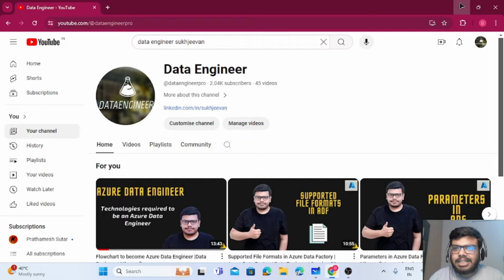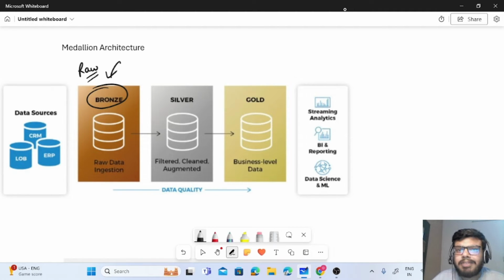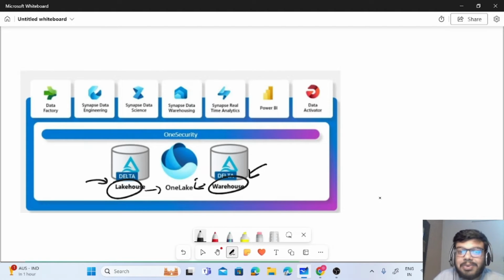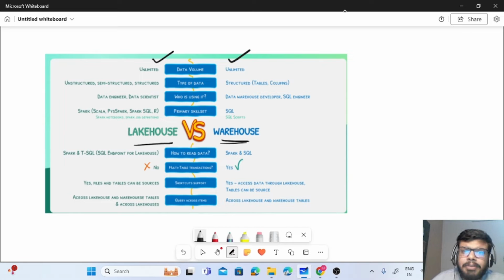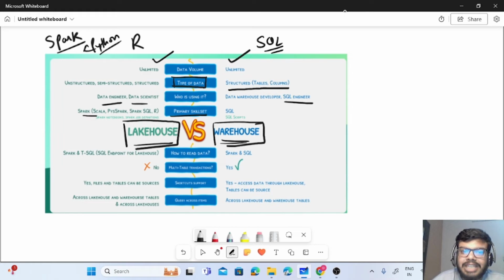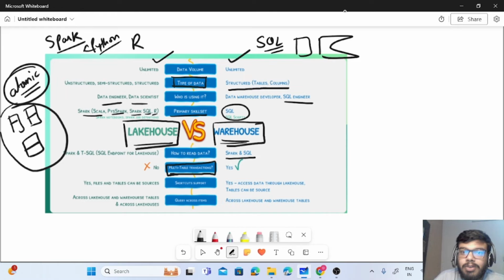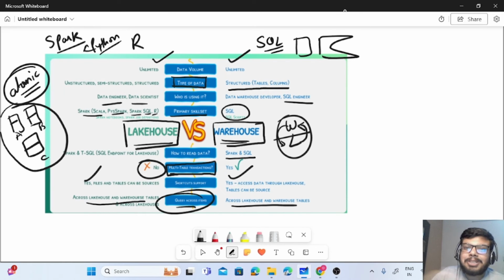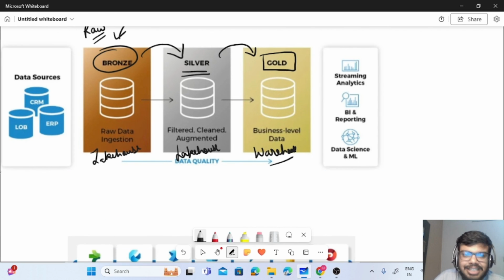Difference b/w Warehouse and Lakehouse in Fabric| Data Warehouse Creation | Microsoft Fabric | 08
In this video we will see difference between Warehouse and Lakehouse
All Free !